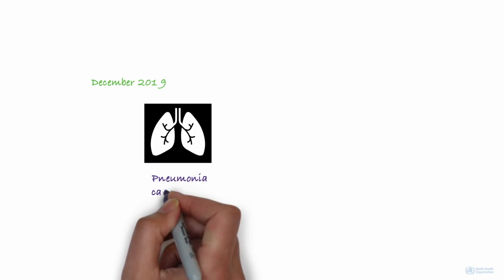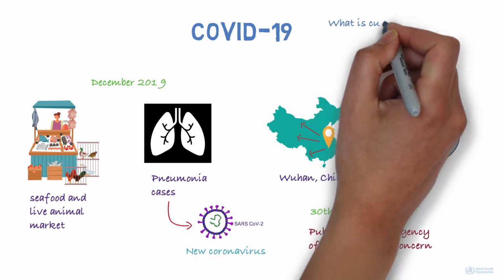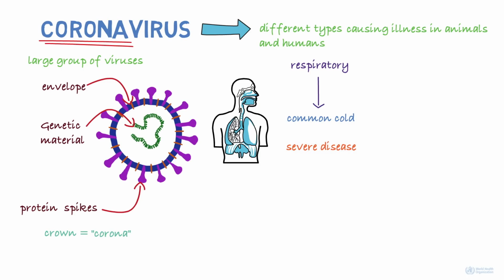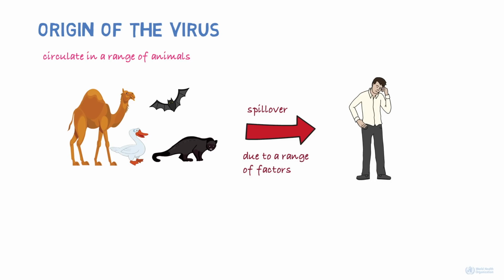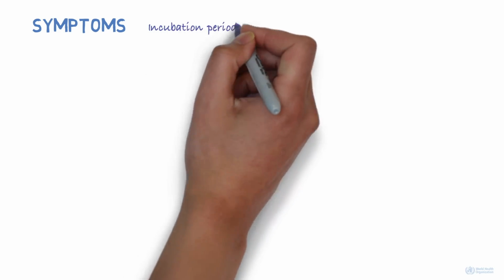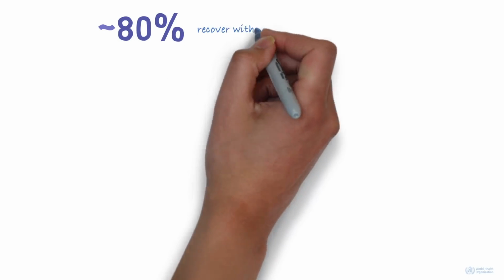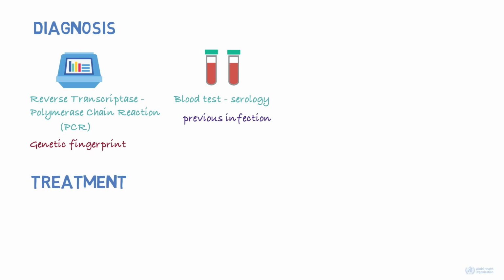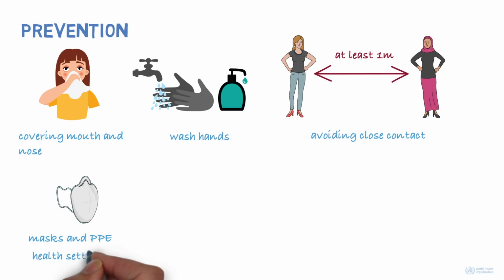What do you know about the coronavirus disease (COVID-19) that is causing a health emergency?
Coronaviruses (CoV) are a large family of viruses that cause illness ranging from the common cold to more severe diseases such as Middle East Respiratory Syndrome (MERS-CoV) and Severe Acute Respiratory Syndrome (SARS-CoV). COVID-19 is caused by a coronavirus that has not been previously identified in humans (SARS-CoV-2). To find out more, watch this short video which was revised on 15 June 2020 to reflect the evolving context.
Examophobia, the largest (YouTube Channel) Competitive Exam preparation destination of India, invites all the aspirants to make most of their preparation through the content and the expertise available here. We aim to provide the most effective exam preparation to the aspirants across the Indian subcontinent. On this YouTube Channel:
• Watch Live Classes for UPSC CSE, UPSC EPFO, SSC, Banking, Railway, TET, CTET, UGC NET, and other State Services.
• Clarify doubts LIVE with India’s best faculty
• Boost your preparation with subject-specific and topic-wise discussions
• Keep yourself updated with job alert discussions and exam related tips & tricks
• Analyze your performance with LIVE exam analysis and answer key discussions
Some of the ongoing courses, for which an aspirant can get benefitted are UPSC CSE, UPSC EPFO, UPPSC PCS, BPSC, MPPSC, MPSC (Maharashtra PSC), WBSC, and OPSC (OAS) Exam, etc.
Study Better. Score Better with Examophobia.
Declaration:
This video is an intellectual property belonging to "The Examophobia".

Follow "The Examophobia" on